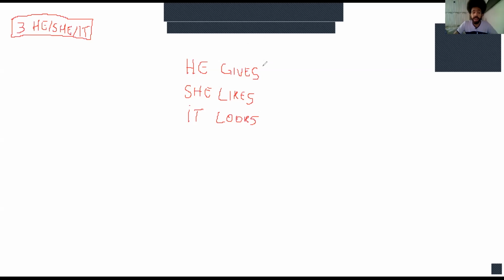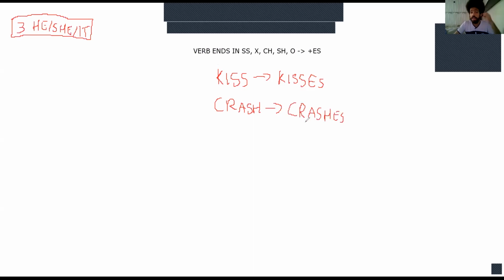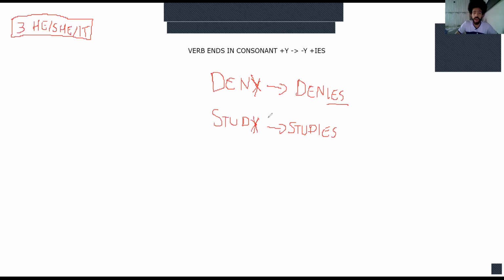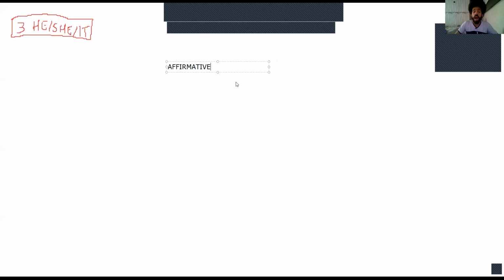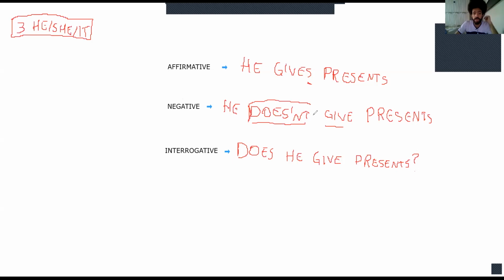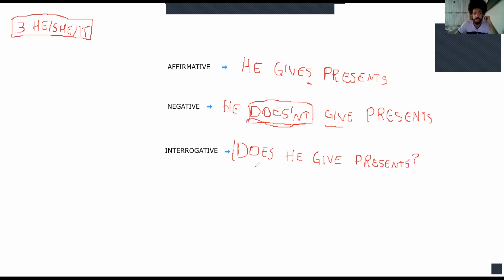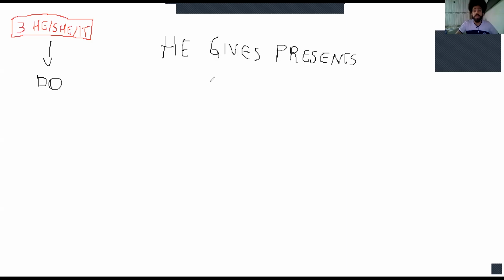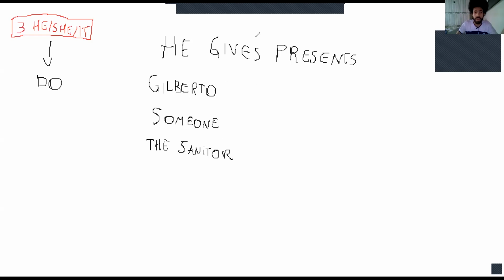Elementary 1o Class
Hey, guys! Teacher Ariel here with a very important topic for you! Let’s learn how to use the third person singular, in the Simple Present!